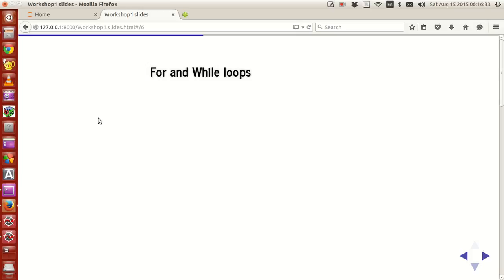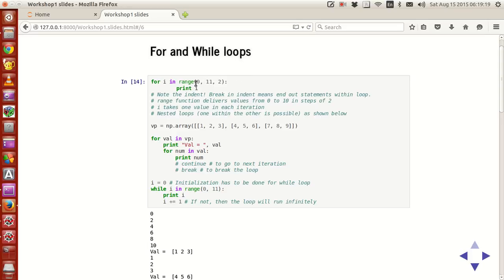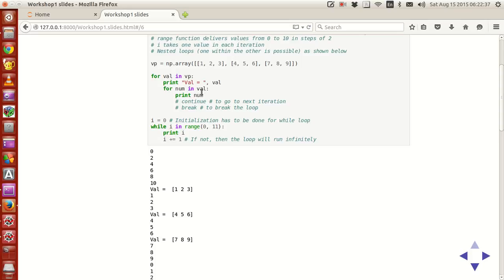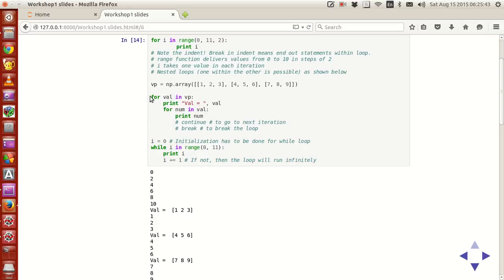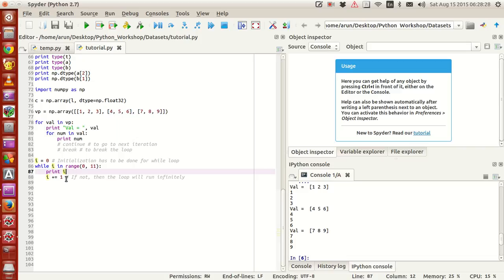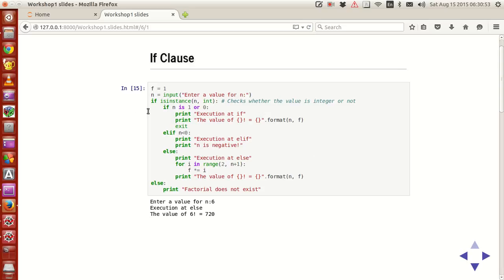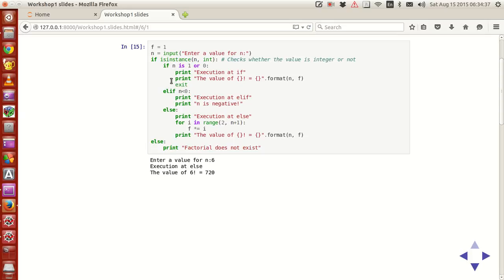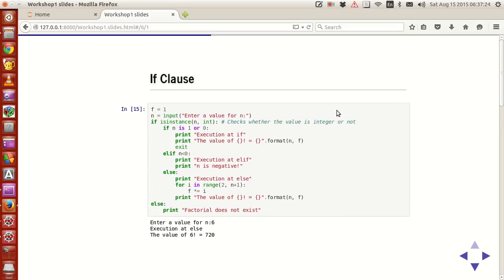Scientific Programming Using Python : 004 : For and While loops, If Construct